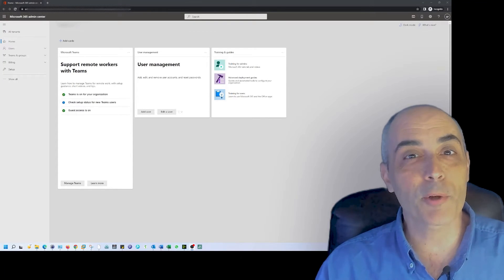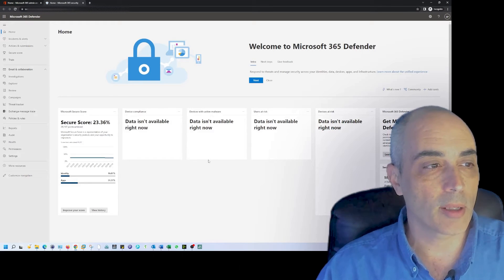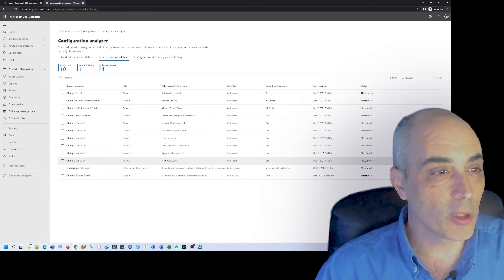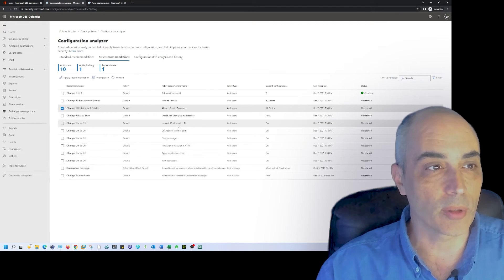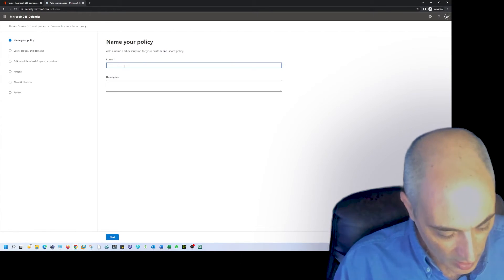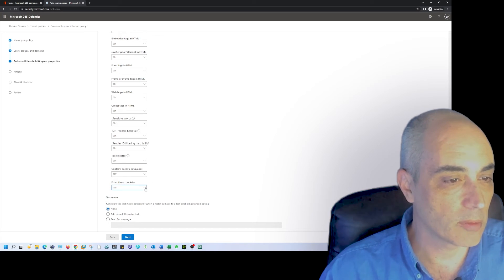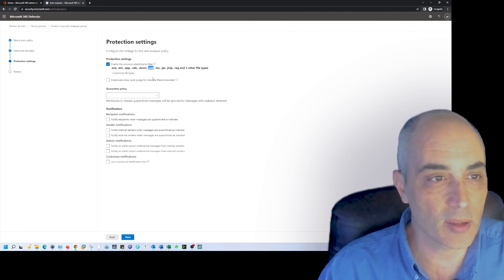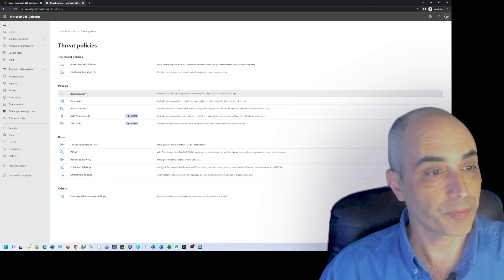Increase Microsoft 365 security by optimizing anti spam and anti phishing rules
Bob Pellerin (CTOBOB) walks us through optimizing the security features of Microsoft 365 Defender.